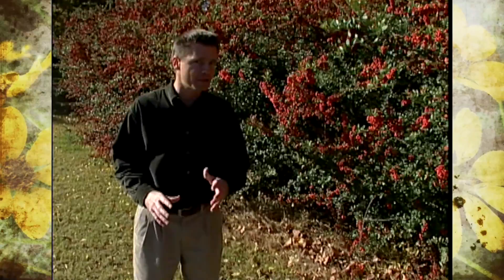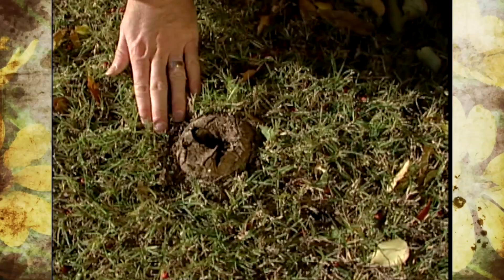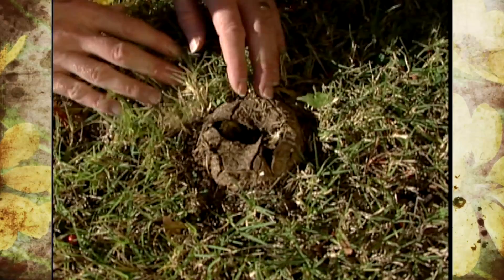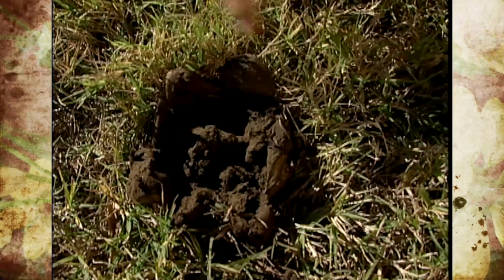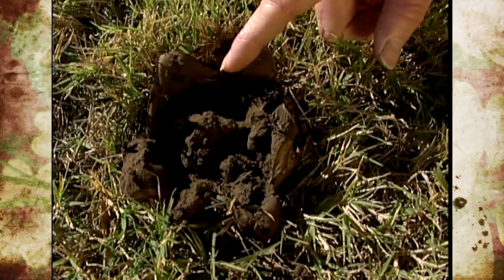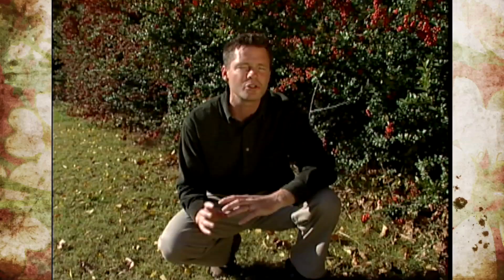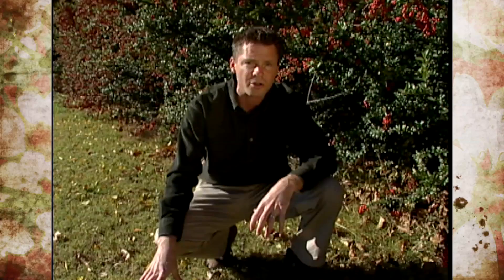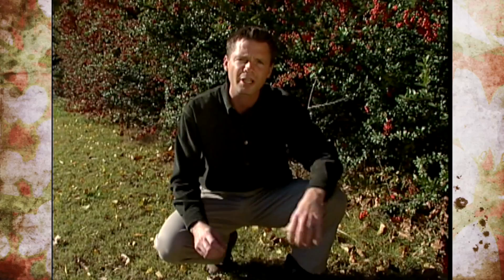Earth Star Fungi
(11/17/02) Host Steve Owens educates viewers about the Earth Star Fungi.